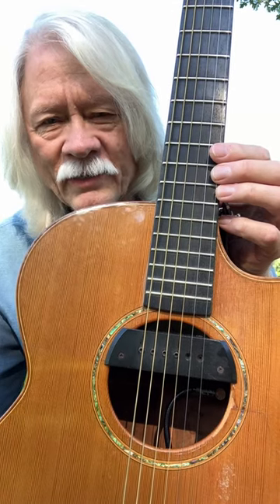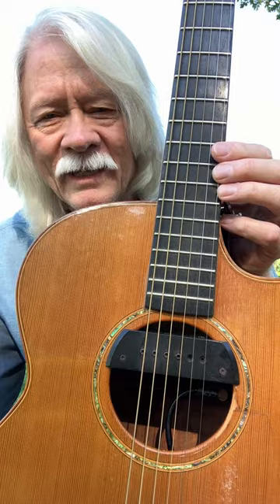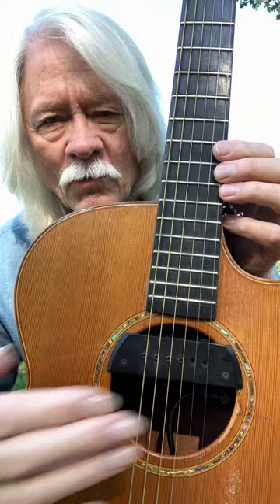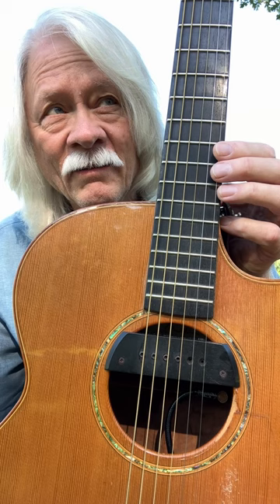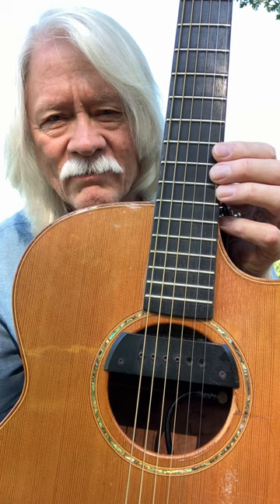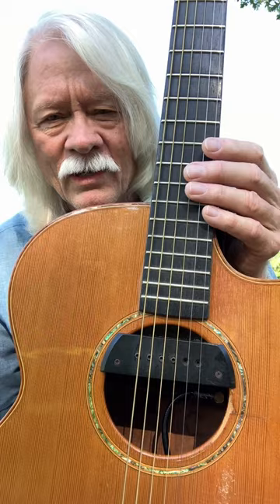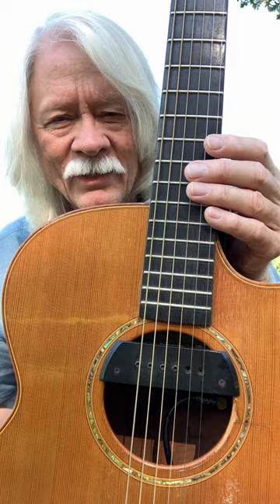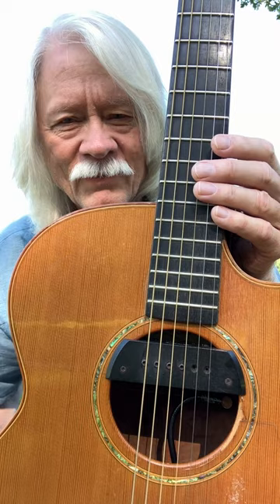Magnetic Sunrise Acoustic Guitar pickup. Jerry Palmer.